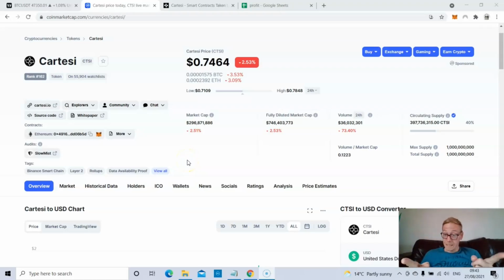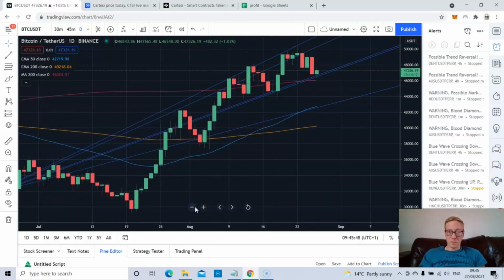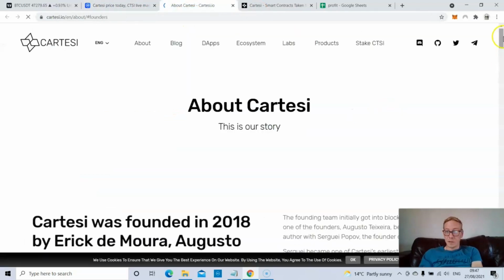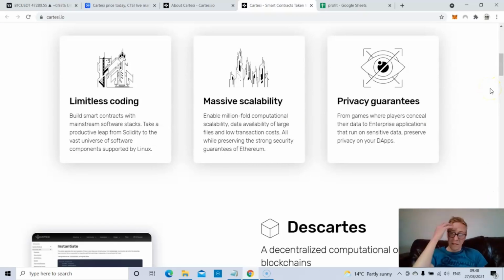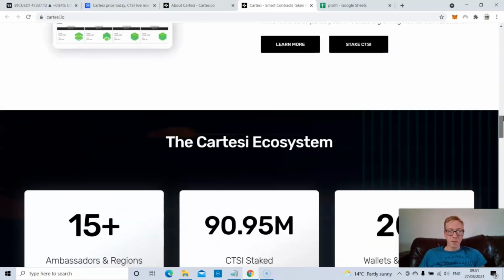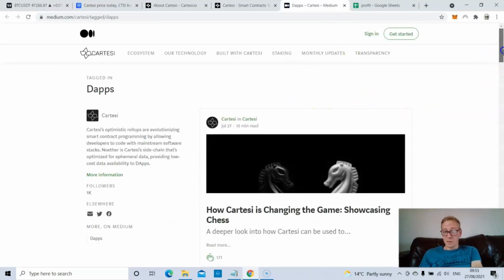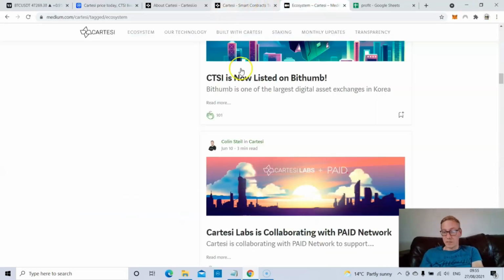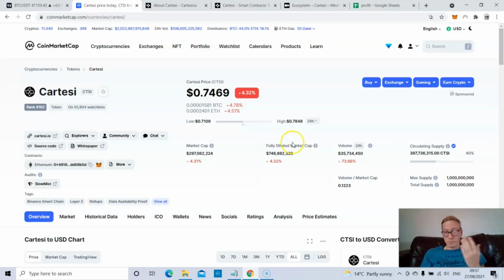Cartesi Price Prediction - CTSI should hit $10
Cartesi price prediction 2021, CTSI crypto has been getting good hype and there is good reason. Cartesi is so good that it could speed up the clunky ethereum blockchain. However its not all rainbows and sunshine for cartesi. In the long run I expect it to do beautifully. In this video, I go deep to give you a realistic - hype free cartesi (CTSI) price prediction for 2021.

Recap: CTSI cartesi price prediction for august 2021. Things look good for the cartesi crypto coin